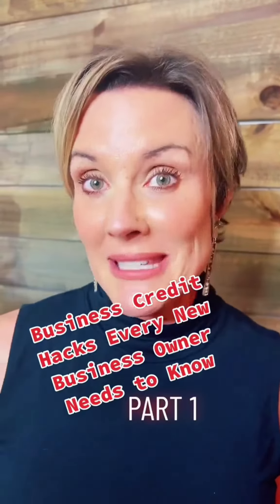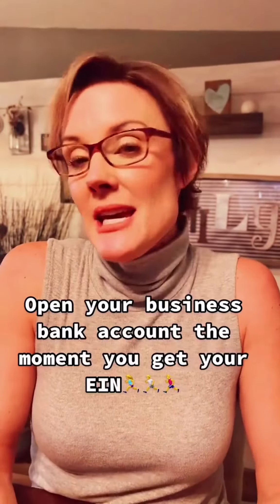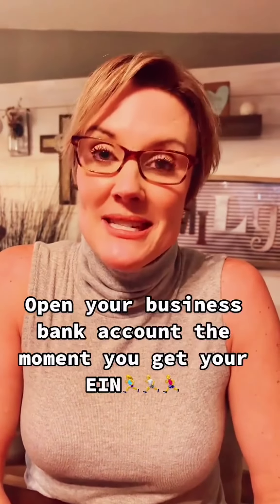Starting a new business is hard enough, establishing credibility doesn’t need to be